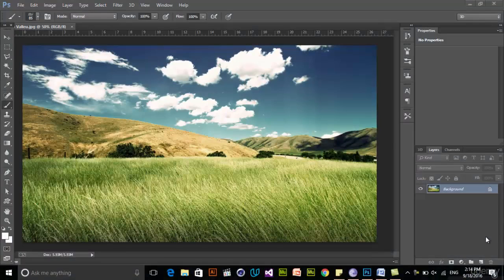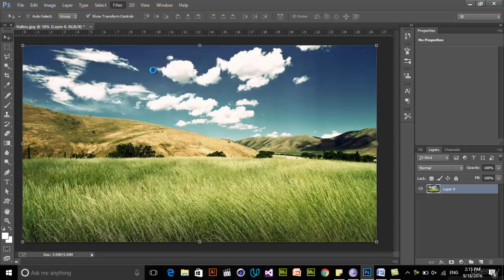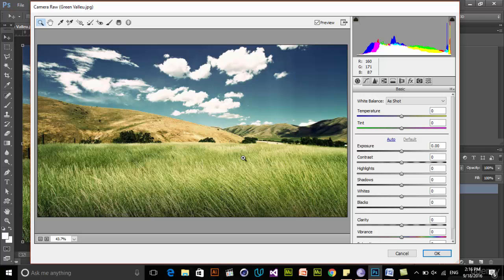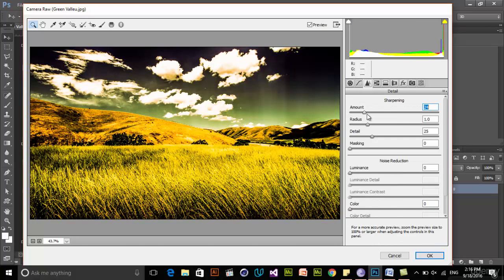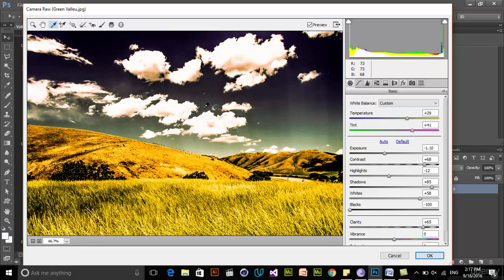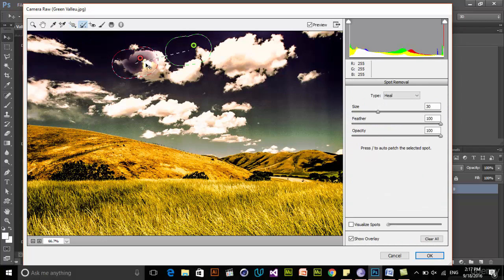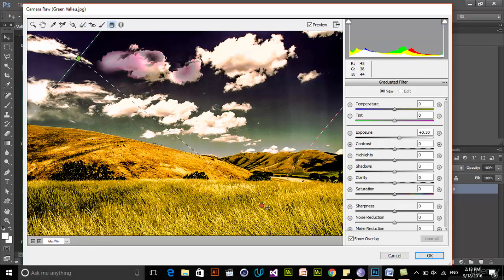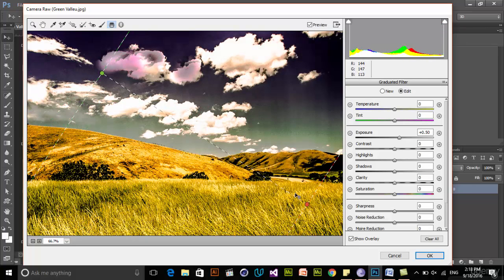10 THINGS YOU MUST KNOW IN PHOTOSHOP | 10. Camera Raw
10 THINGS YOU MUST KNOW IN PHOTOSHOP | 10. Camera Raw